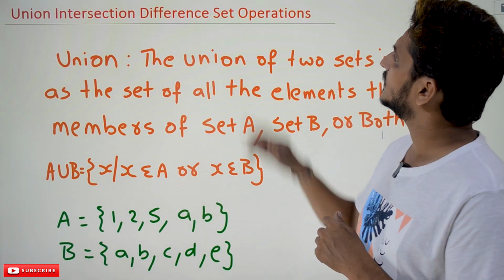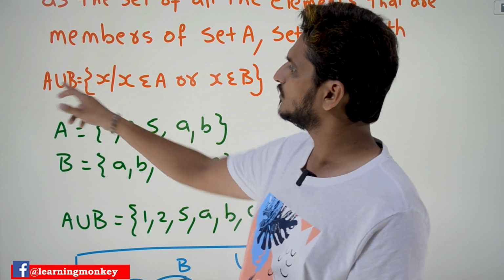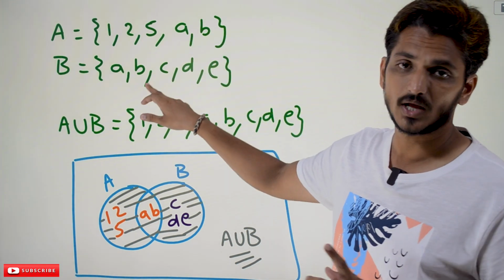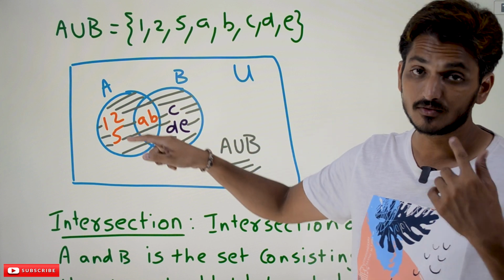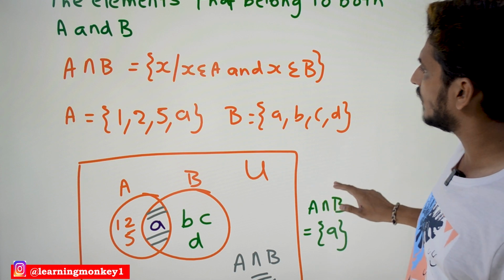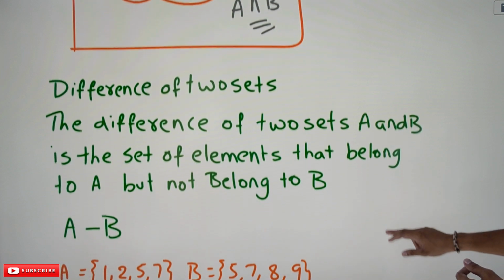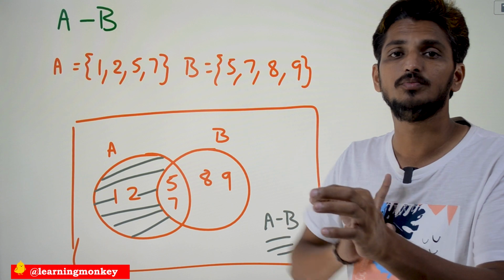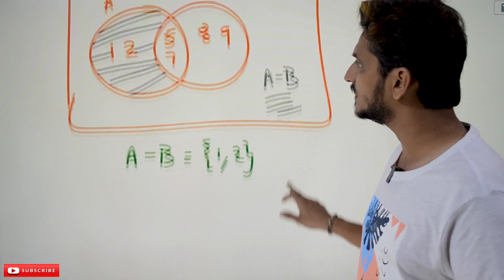Union Intersection Difference Set Operations || Lesson 44 || Discrete Math & Graph Theory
Union Intersection Difference Set Operations
In this class, We discuss Union Intersection Difference Set Operations.
Union:
The union of two sets is defined as the set of all elements members of set A, set B, or both.
A ∪ B = {x/x∈A or x∈B}
Example:
A = {1, 2, 5, a, b}
B = {a, b, c, d, e}
A ∪ B = {1, 2, 5, a, b, c, d, e}
The diagram below shows the Venn diagram.
Intersection:
The intersection of two sets, A and B, is the set consisting of all the elements that belong to both A and B.
A ∩ B = {x/x∈A and x∈B}
Example:
A = {1,2, 5, a}
B = {a, b, c, d}
A ∩ B = {a}
Set Difference:
The difference between two sets, A and B, is the set of elements belong to A and does not belong to B.